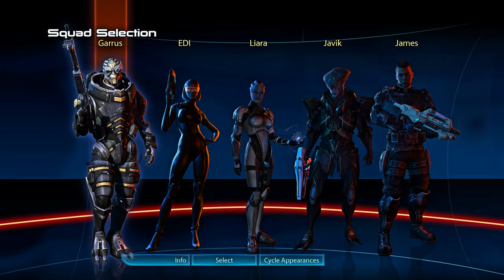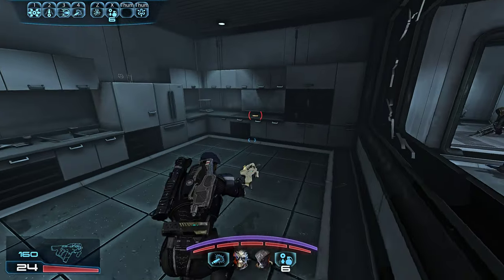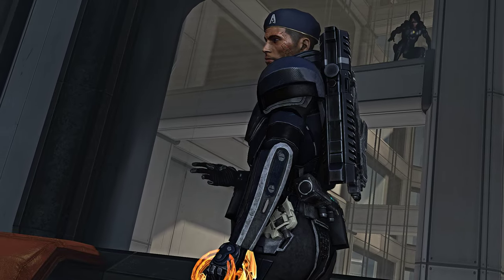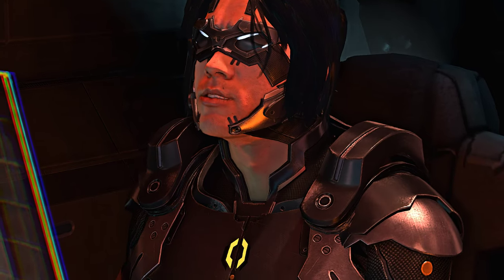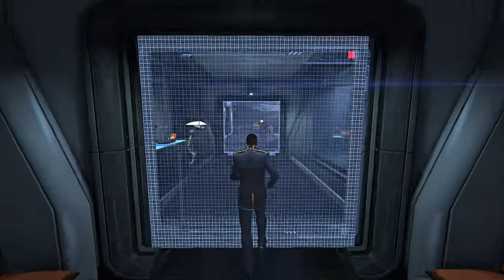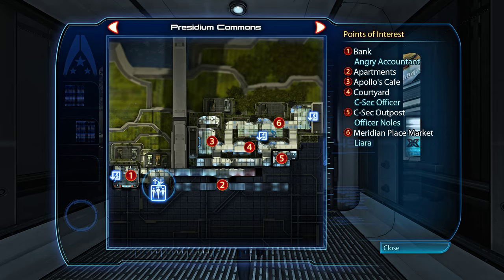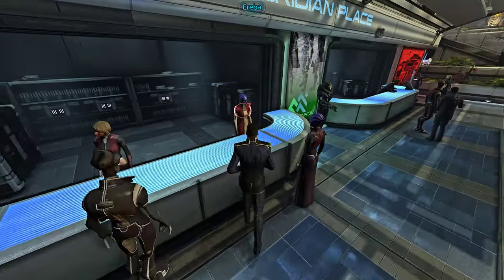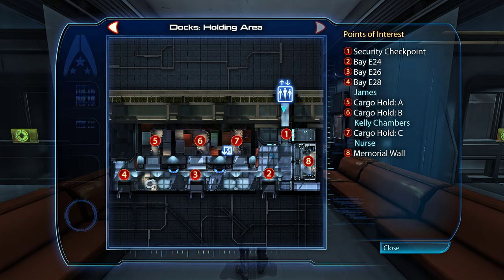Citadel Coup - Mass Effect 3 Legendary Edition Let's Play Part 12 [Insanity]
Cerberus attacks the Citadel to try and take over and Shepard arrives just in time to stop them.

Special thanks to:

Alexander
Yolosapien
Fred
JKPrimative
Kurtis
RatEmperor
connor
Sean
Sinnelleos
Anton
Phillip
CB
Crix
Mederic
NL
Lina
Dan
Filip
Christopher
Whale
8GREENC
Vlad
Konda
RhadigarTV
Martin
Gabriel
KJF
Lorem